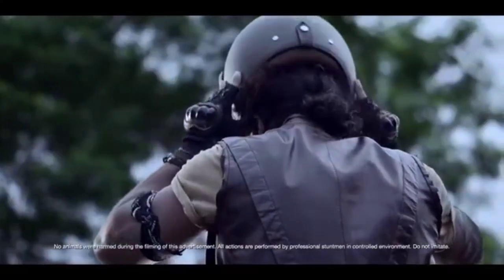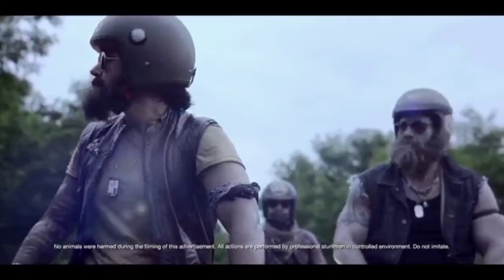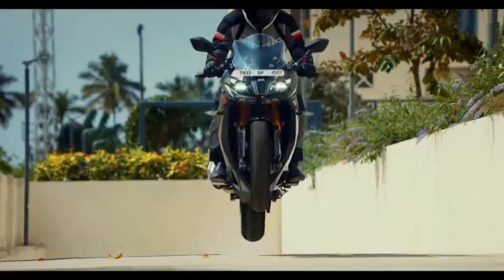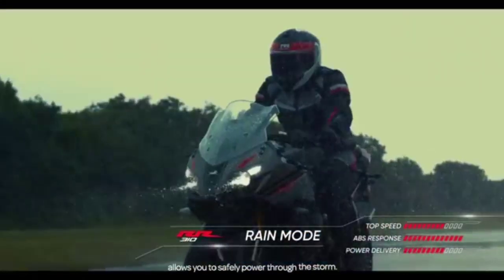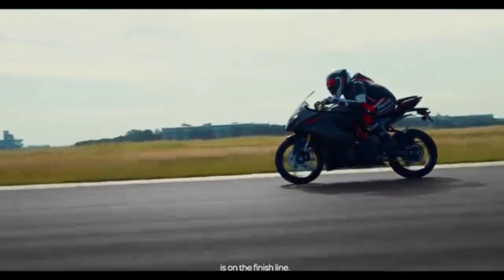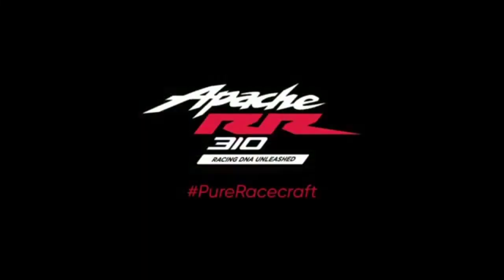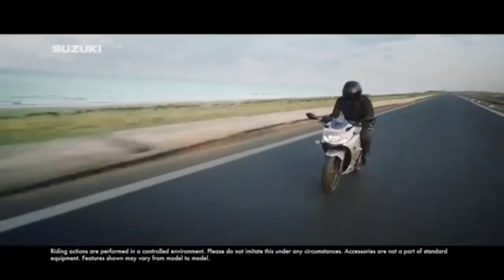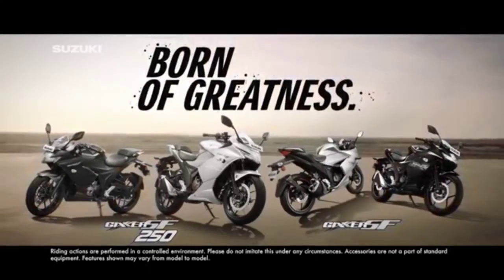TOP 10 MILEAGE GIVING SPORTS BIKE IN INDIA UNDER 2.5 LACKS | 2020 | BS6 🔥🔥🔥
Super bike under 2.5 lacks
Bajaj Dominar 400
Bajaj Rs 200
Ktm Duke 250
Ktm Duke Rc200
Honda Cbr 250
Honda Cb 300
Yamaha Yzf 250R
Cf Moto 300